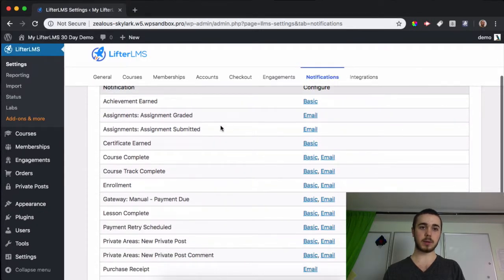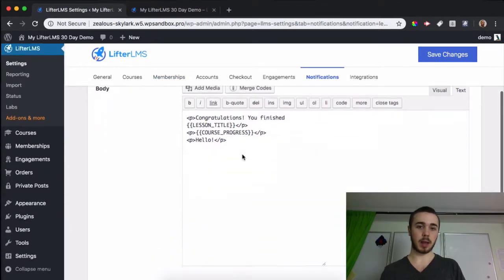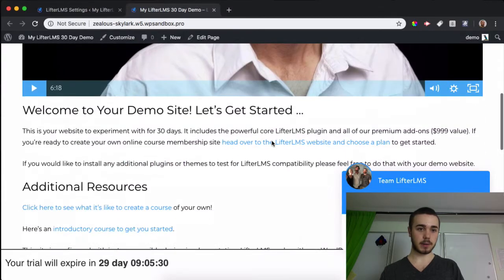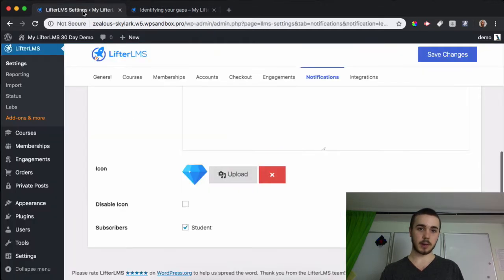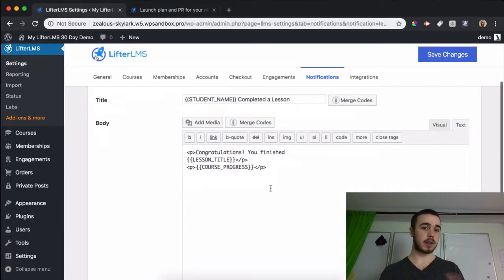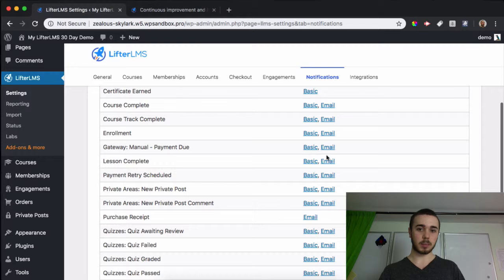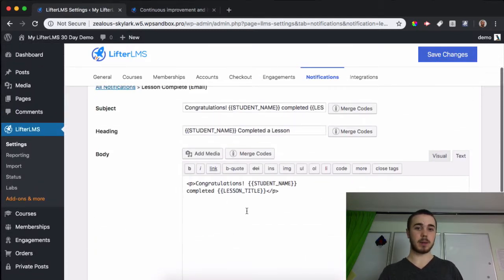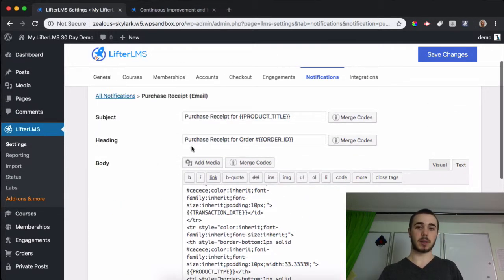How to Configure the LifterLMS Basic and Email Notifications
LifterLMS has two types of notifications, the email notifications and basic notifications. In this video we go through what each notification type does and how you can edit them on your LifterLMS website.